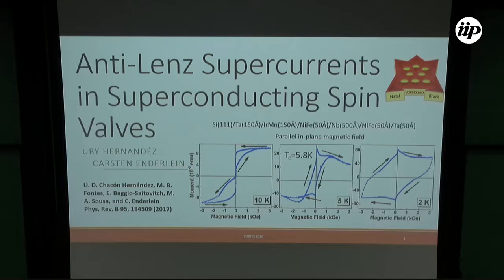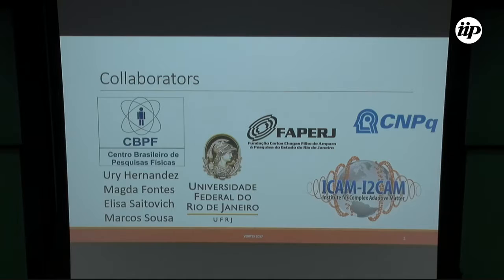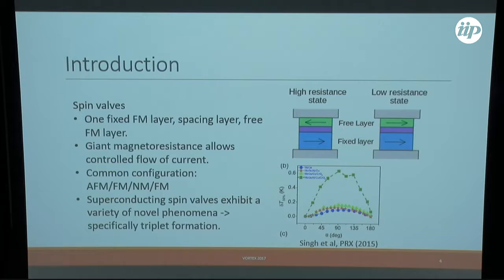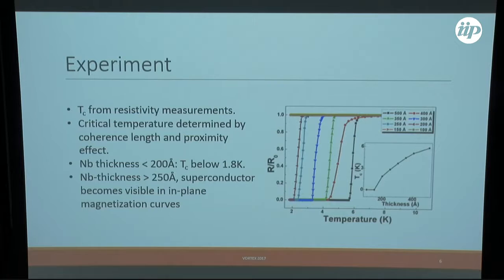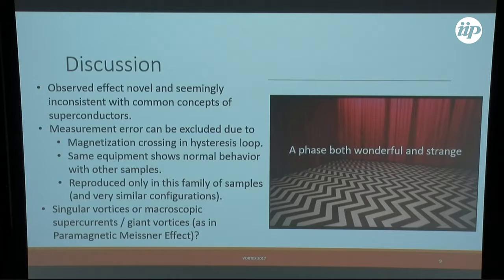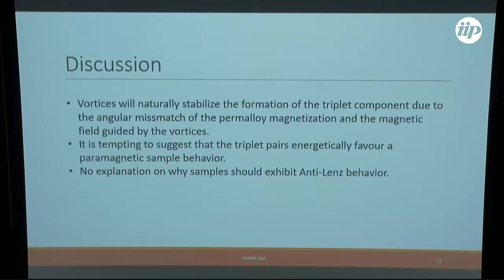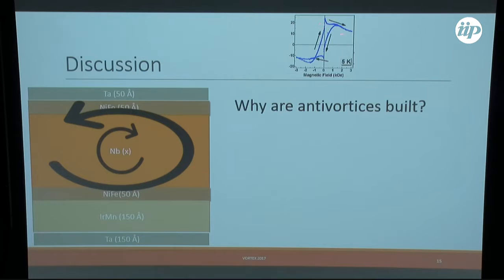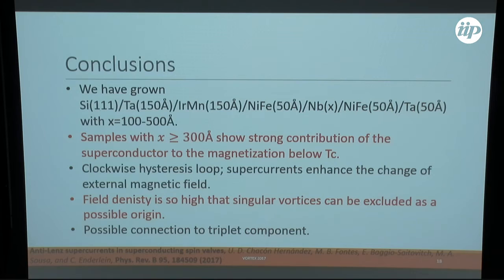Anti-Lenz supercurrents in superconducting spin valves - Carsten Enderlein